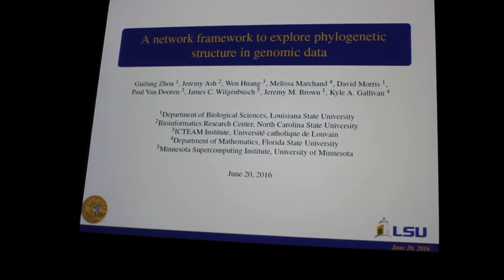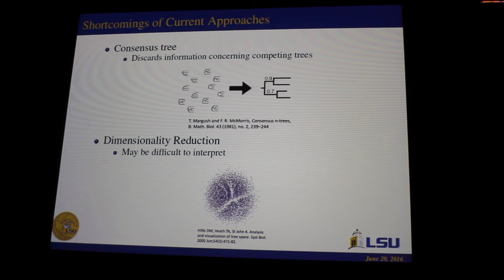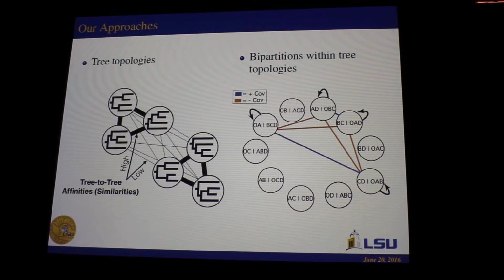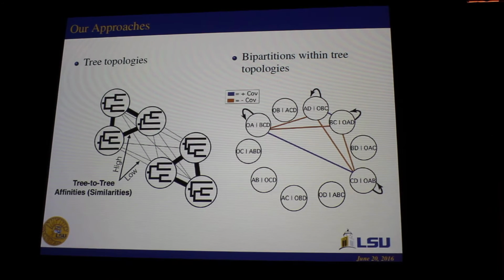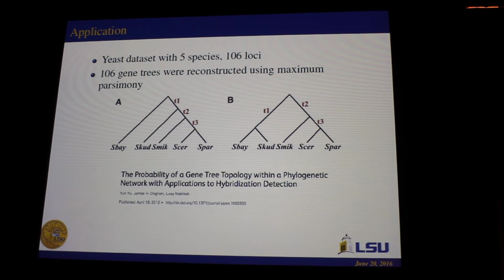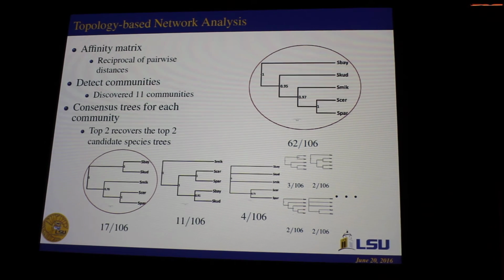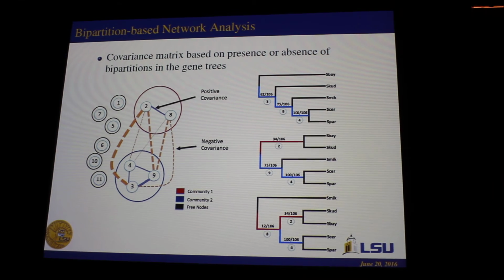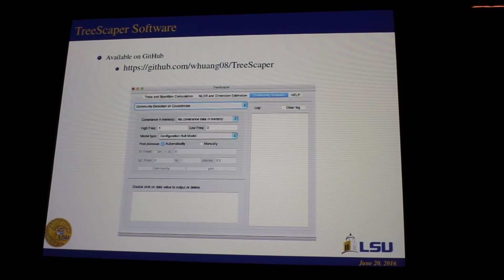Zhou:A Network framework to explore phylogenetic structure in genome data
Presention by Guifang Zhou
Evolution 2016: SSB Spotlight: Next generation phylogenetic inference 1